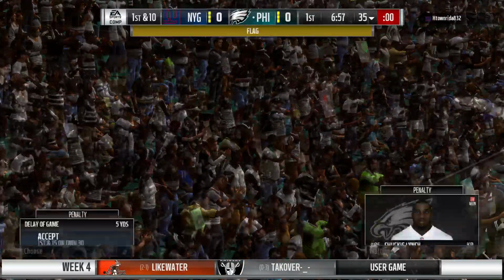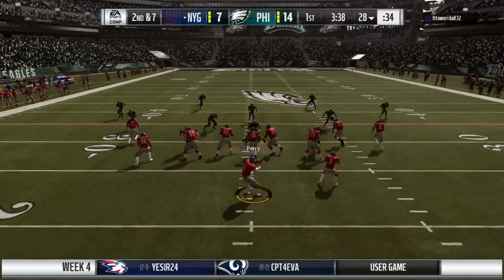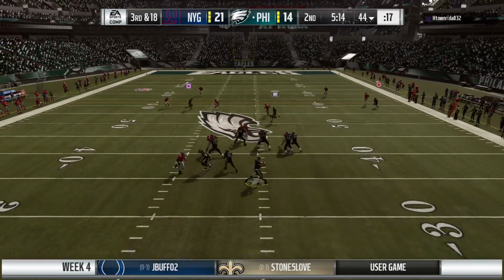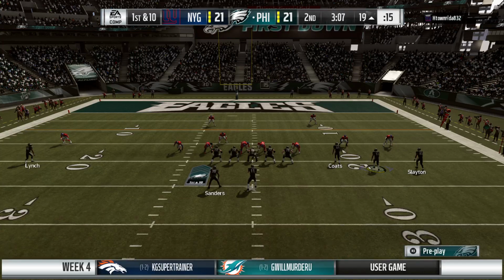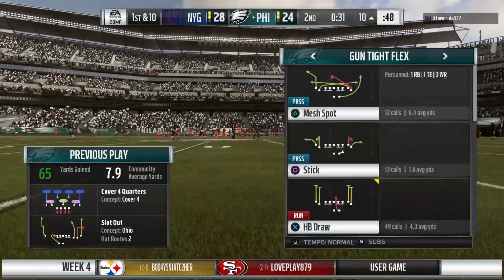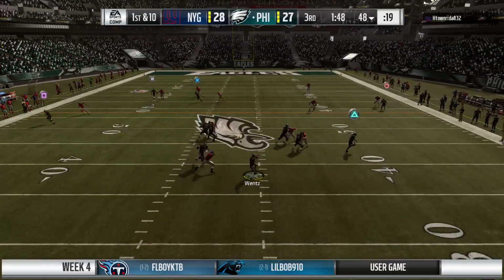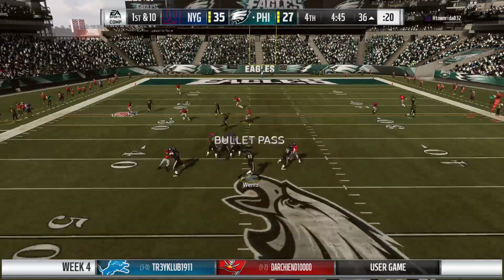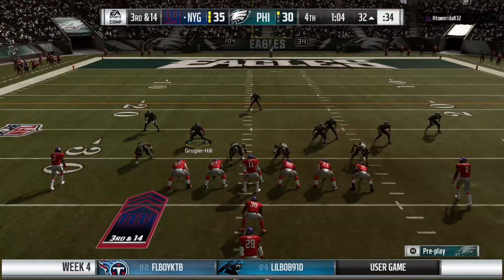DurtyWiteBoy's Live PS4 Broadcast